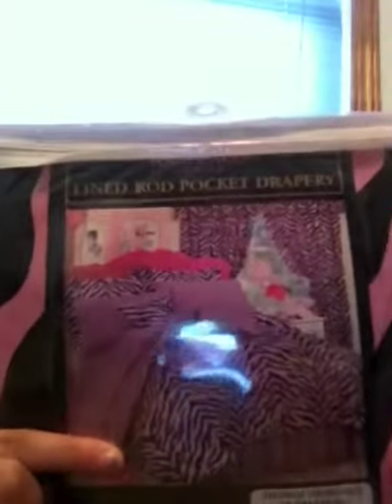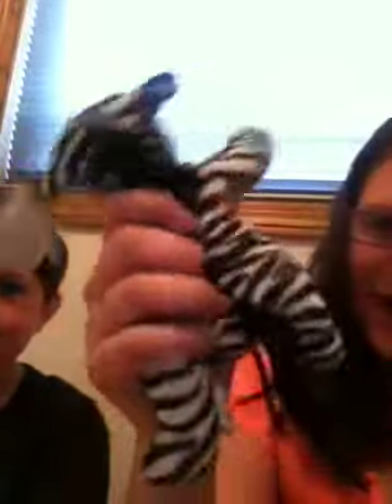The decorations for my new room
All the stuff that is going into my new room